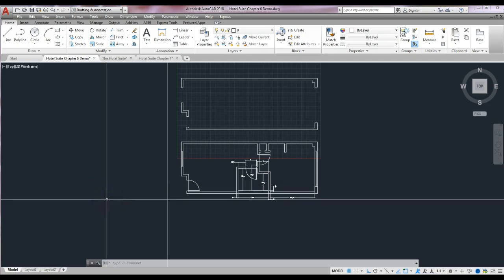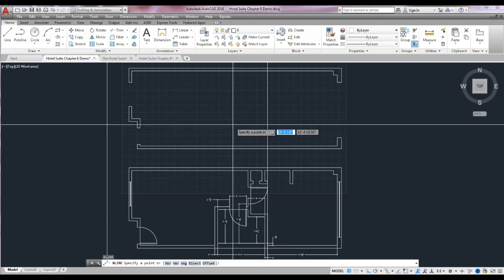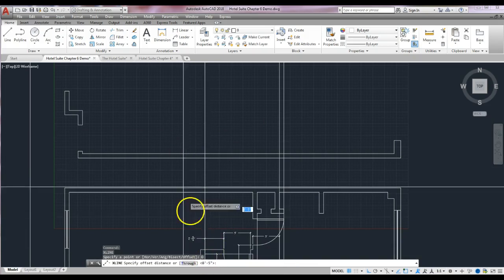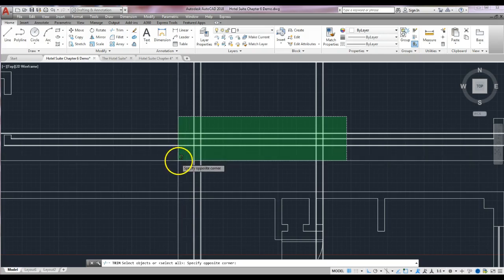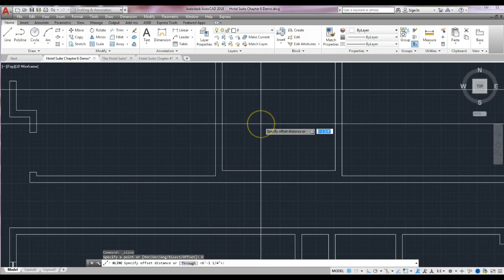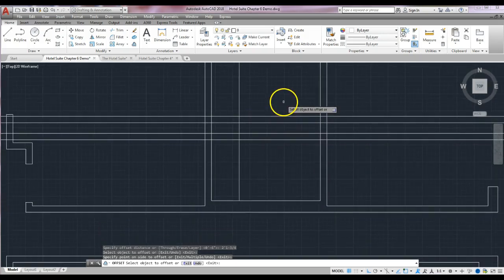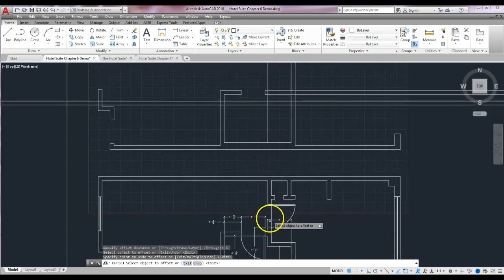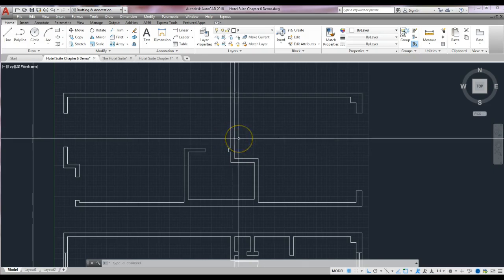Hotel Suite Ch 6 Bathroom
AutoCAD 2018 for the Interior Designer text ch 6 partial Demo